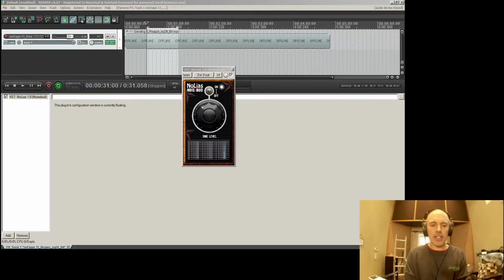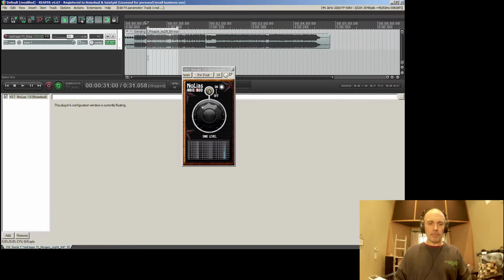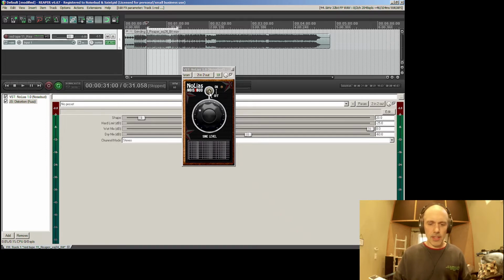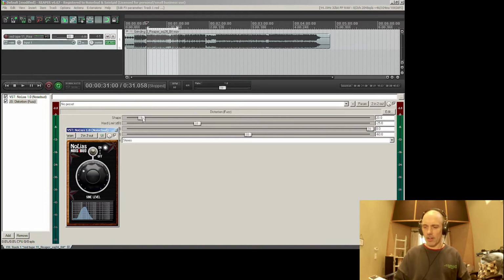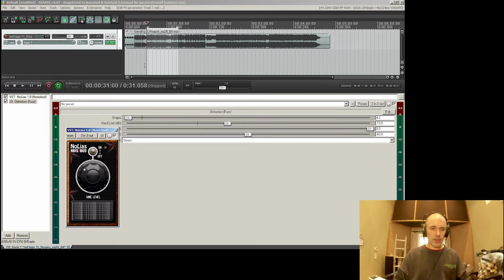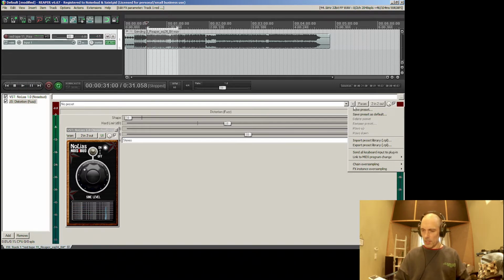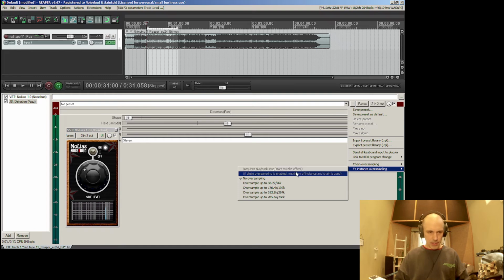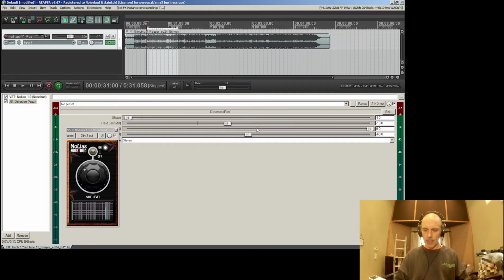Noisebud NoLias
How to use Noisebud NoLias to find (and potentially fix) aliasing in an effect chain.